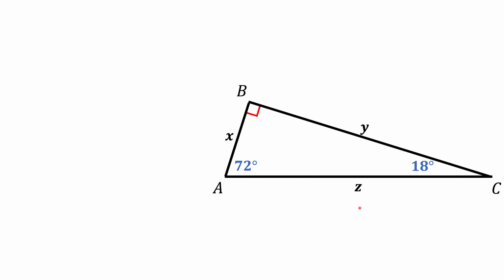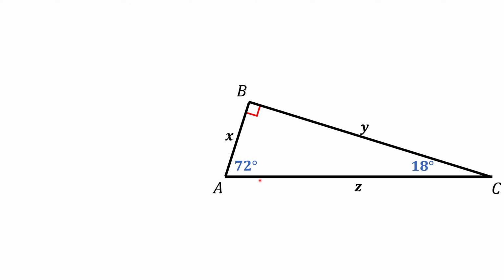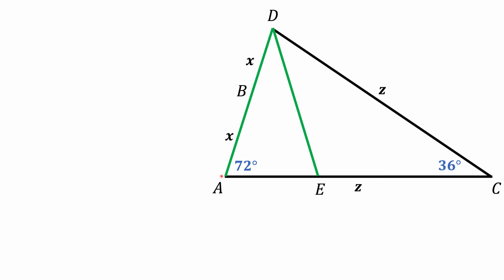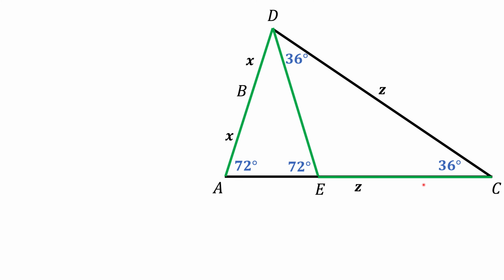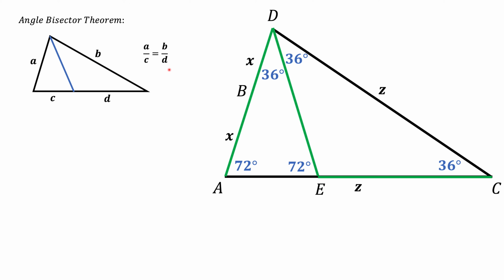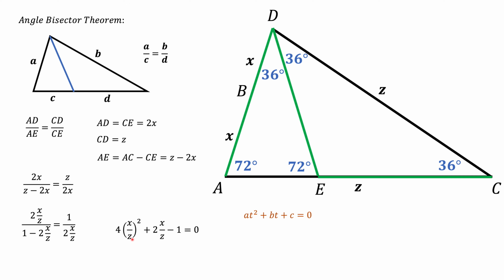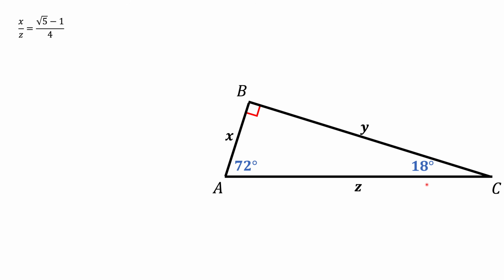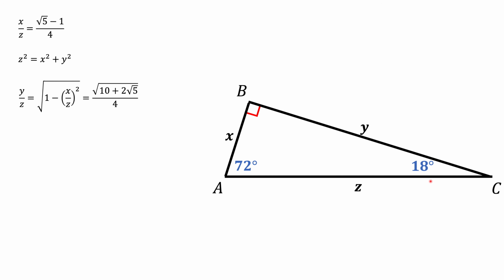18-72-90 degree triangle. Find sides and area